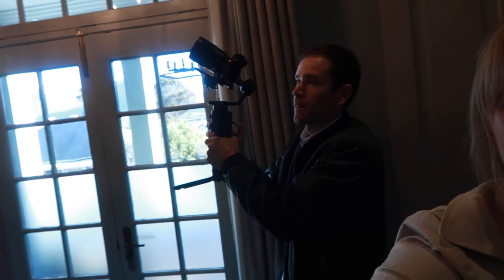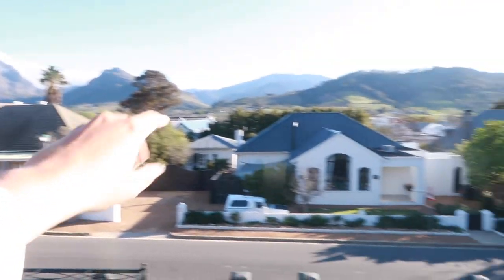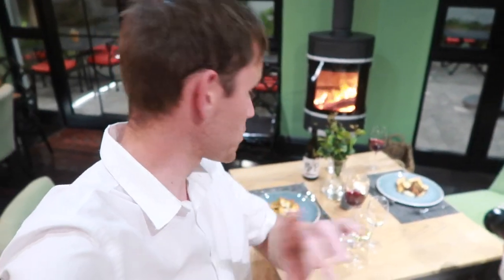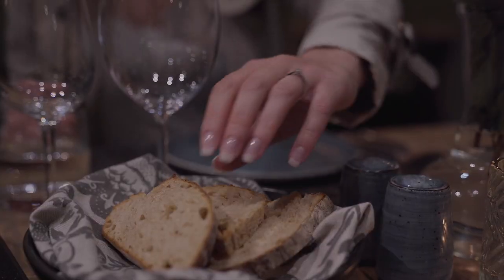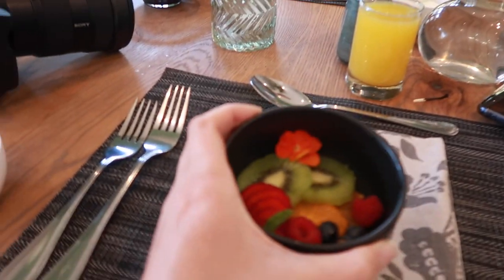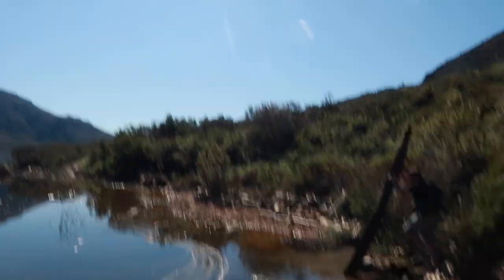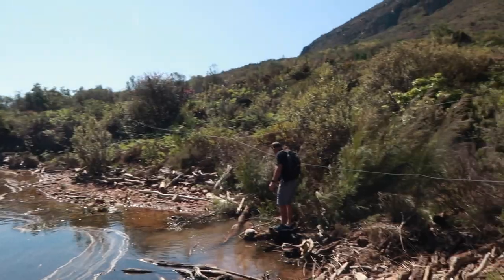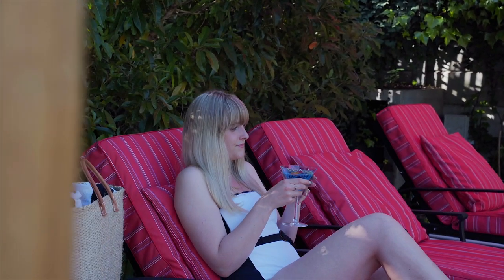A Taste of Franschhoek - The Culinary and Wine Capital of South Africa!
Our post-lockdown travels have shown us the amazing growth that local tourism is undergoing. This was completely unexpected, but also, is the exact mission we have set out on... So, yay!

As we drove into Franschhoek, we were in complete shock at the vast number of cars, bicycles and motorcycles filling the streets, going every which way. People were out on their Sunday rides, their supercar runs and their breakfast runs. Families were out with the kids, couples were exploring the wine farms and nature reserves had their parking lots full. It was splendid!

Every minute we were on the road we were spotting new places we wanted to explore, new farms we wanted to visit, new restaurants that had our mouths watering... But we were only here for two days! Luckily Kim and her team at La Fontaine did everything they could to ensure we had the best "Franschhoek" experience we could in our short time with them. (They made us promise to come back. No arguments here!)

It all began with divine chocolates from De Villiers, then on to the gardens (and bakery 🤤) of Babylonstoren before fine dining at La Fontaine. Local cocktails were the order of the day, of course. The next day brought one of the best breakfast spreads we have ever encountered, which prepared us perfectly for cycling around town on our cute bicycles (with baskets in front, naturally), wandering around the Huguenot Museum and a hike along the Berg River Dam.

Knowing how sad we were about leaving, Kim and her team treated us to a private breakfast on the patio as the perfect send off.

So, here is but a taste of the wine and culinary capital of our country!

Love
Byron & Tammy!